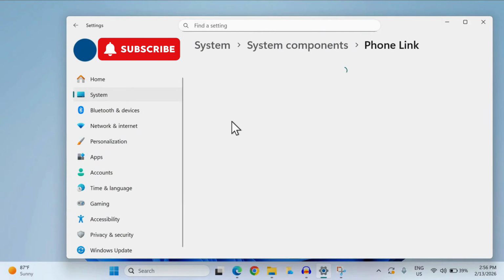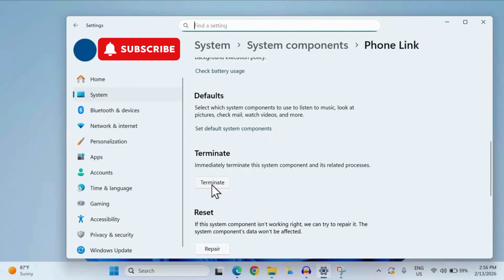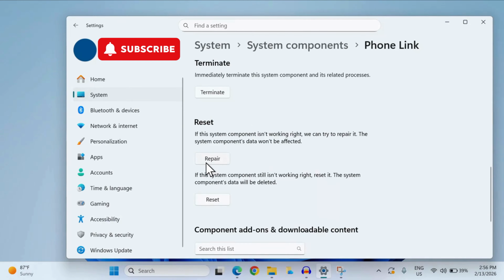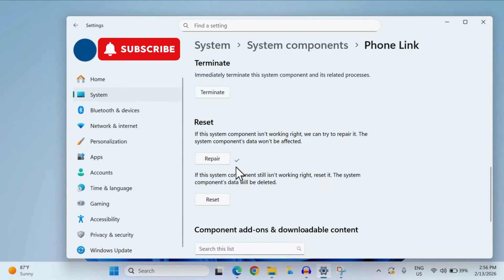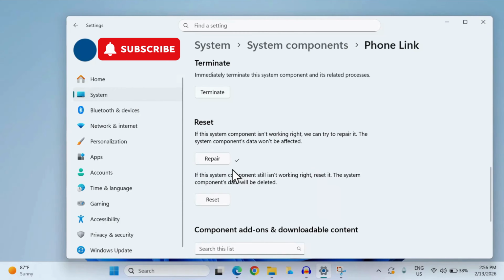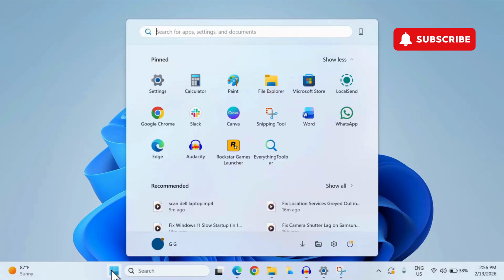Fix Phone Link Not Opening in Windows 11 (2026)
Command:

PowerShell – Remove-Item -Path "$env:LOCALAPPDATA\Packages\Microsoft.YourPhone_*\LocalState" -Recurse -Force

If Phone Link is not opening in Windows 11, you’re not alone. Many users have reported issues like Phone Link not working in Windows 11 after an update, the app refusing to launch, or even errors where you can’t enable Phone Link in Windows 11 at all. In this video, we walk through step-by-step solutions to fix Phone Link not working, whether it simply won’t open, keeps crashing, or shows a blank screen.